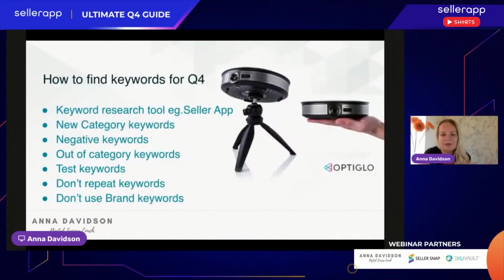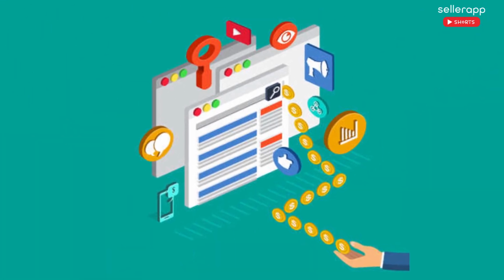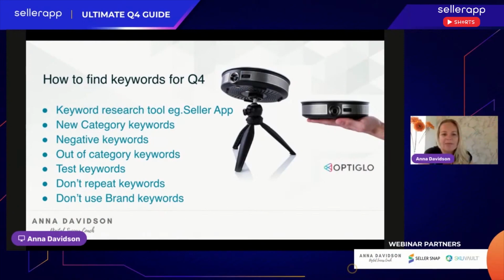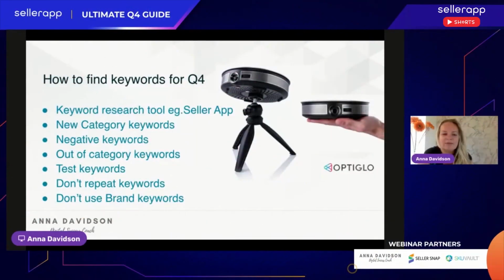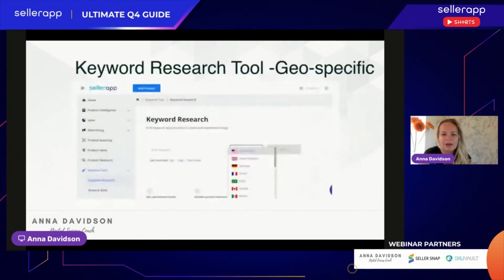How to Find Amazon Keywords for Q4 Success | Anna Davidson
Unveiling the Ultimate Q4 Success Strategy! Master Amazon Keywords with Anna Davidson

Ready to ace your Q4 sales on Amazon? Join her, as she reveals the secret to Q4 triumph – the art of finding Amazon keywords that drive massive success!

Learn How to Find Amazon Keywords for Q4 Success:
🔑 Discover the key to uncovering high-performing keywords
🔑 Decode the mystery of relevant keywords on Amazon
🔑 Master the art of keyword research for Q4 dominance

With the holiday season around the corner, it's time to fine-tune your Amazon strategy! Get ready to boost your conversions and stand out from the crowd with targeted keywords that guarantee results.

Don't miss out on the chance to dominate this holiday season with data-driven strategies that will set your listings apart.